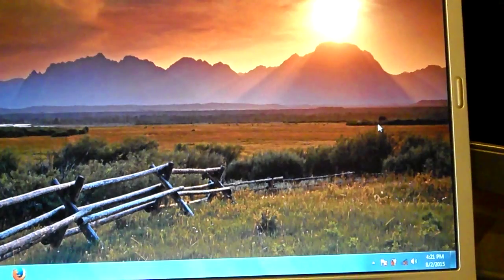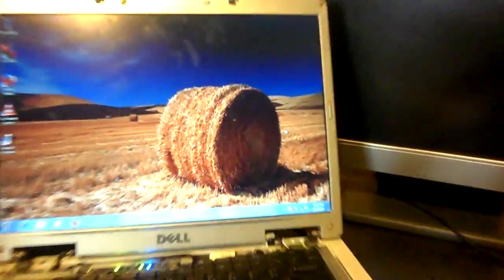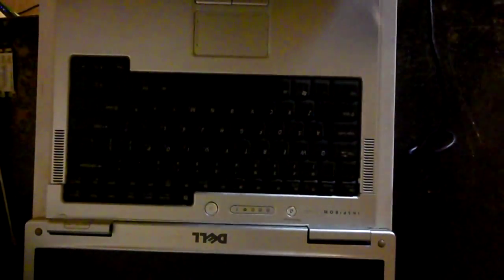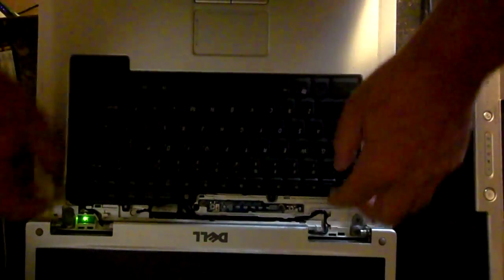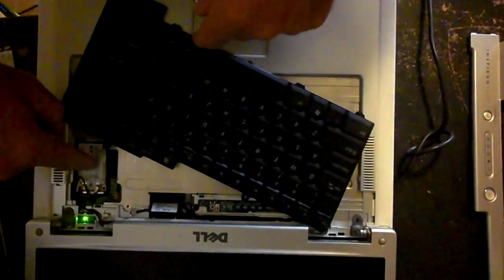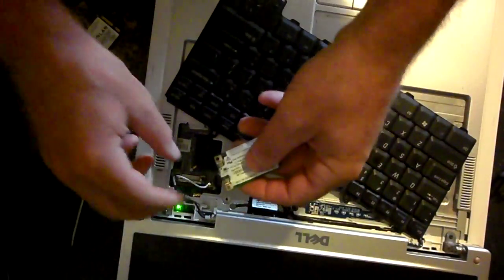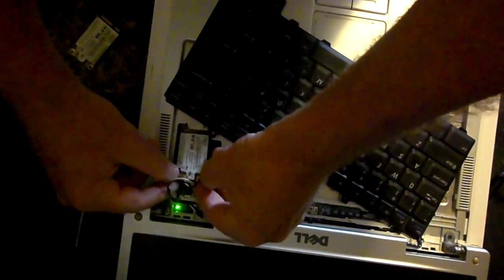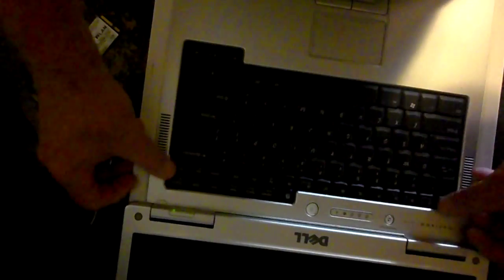How to replace Wifi Card in Dell Inspiron E1505 laptop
This is a short video showing what to do if your wifi card is not working. I do not cover driver issues in this one. If you suspect a driver problem just go to device manager and uninstall the device and restart your computer. If the computer detects the card it will reinstall it.